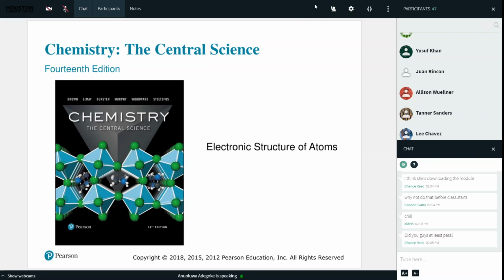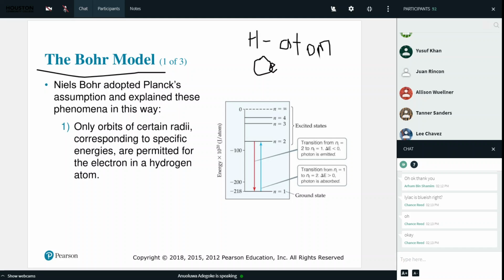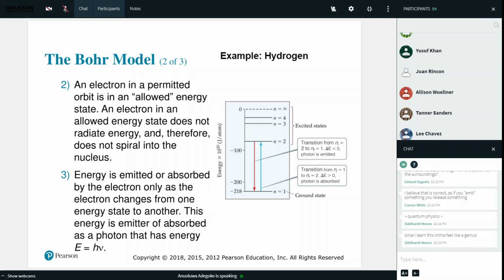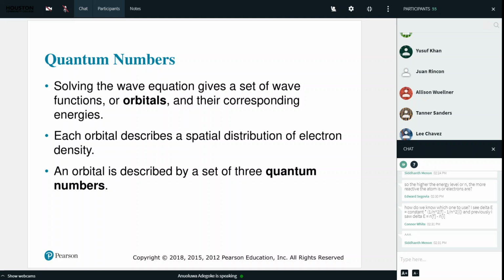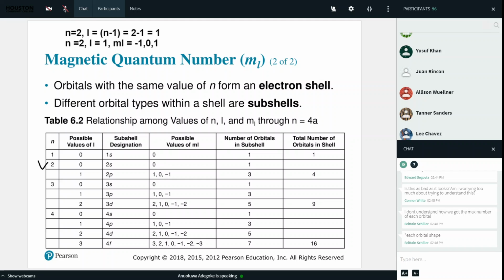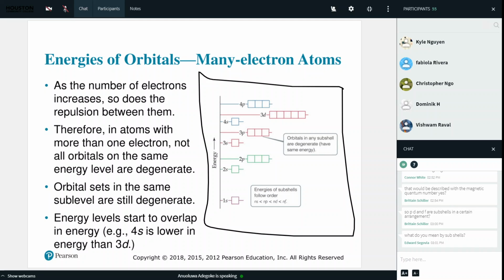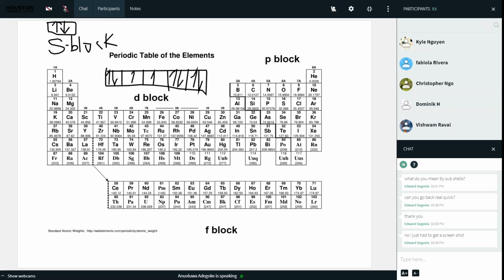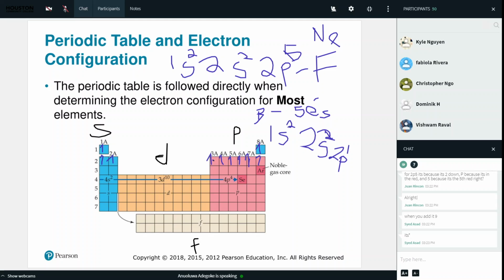Chem lecture 10/19/20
Thank the storm for the 1 minute outage.